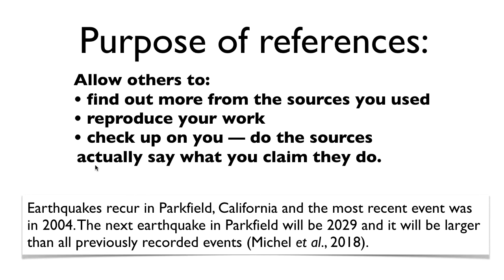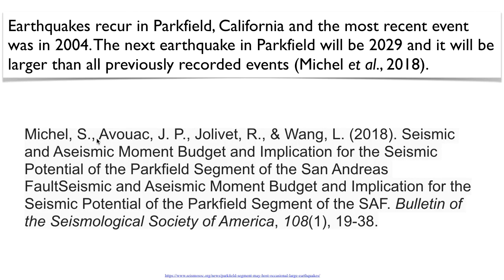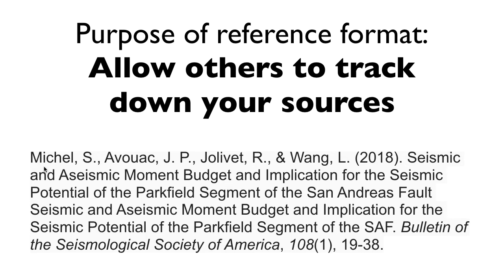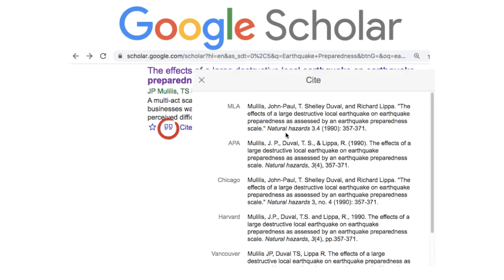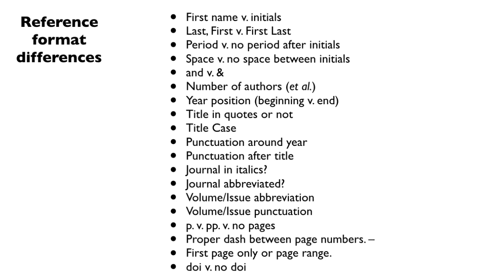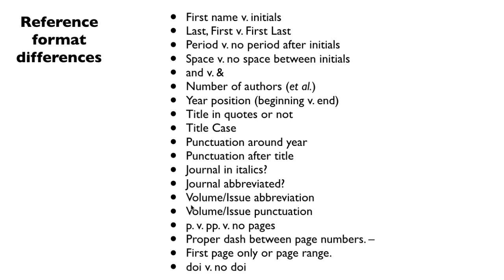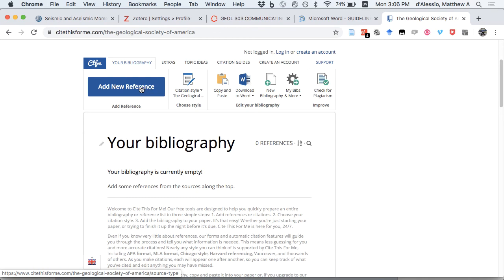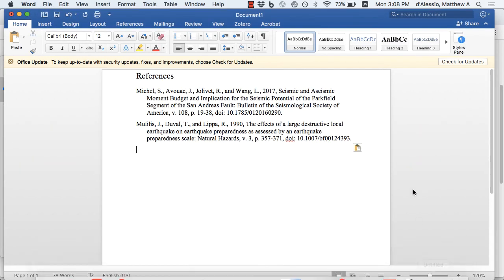What's the deal with reference formats?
Why do we care about references in scientific journals? And how can we deal with them without making errors?